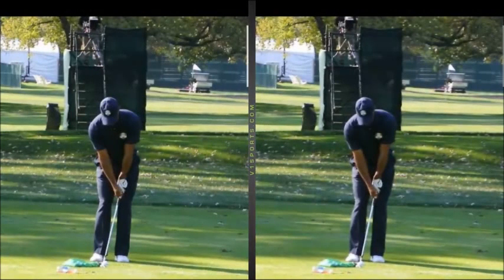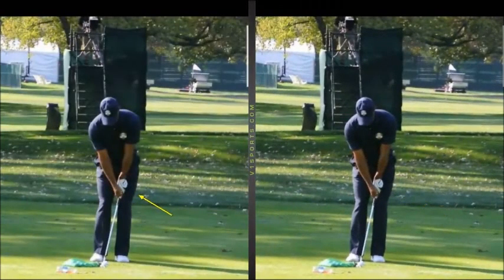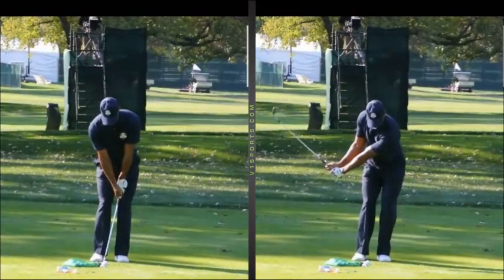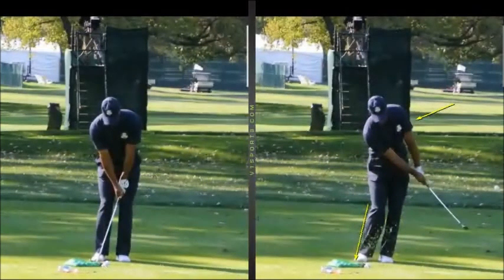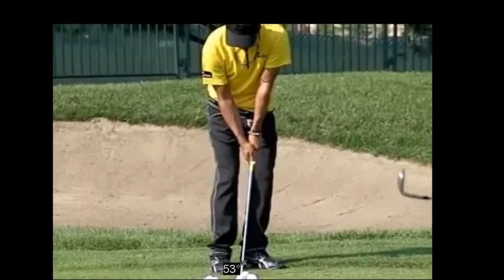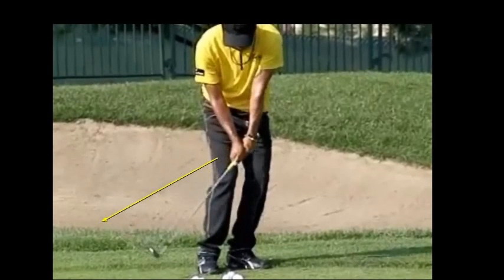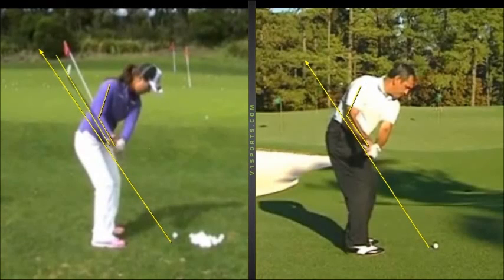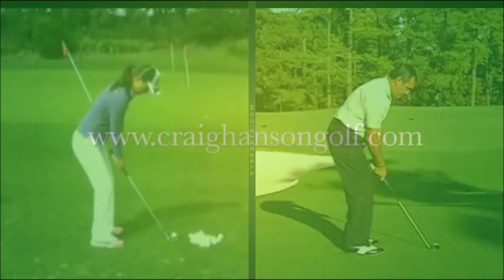Tiger Woods and Seve Ballesteros- Craig Hanson Golf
Professional Instructor Craig Hanson shows why you chunk and thin your chips and small pitch shots. And shows the best players in the world  Tiger and Seve and the real truth and myth to this 10-30 meter shot . This is a must watch! So many people don't understand what to do  with this shot, loose confidence , and even convince themselves they have the yips . It can be easy! Follow very closely my instructions , practice and be patient and you can master this shot.